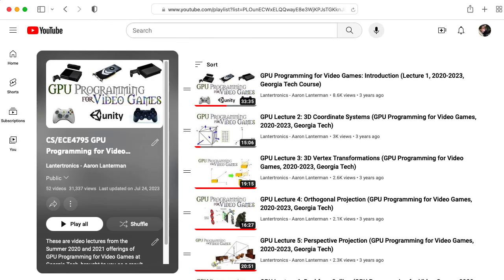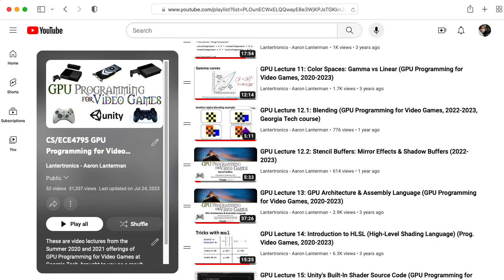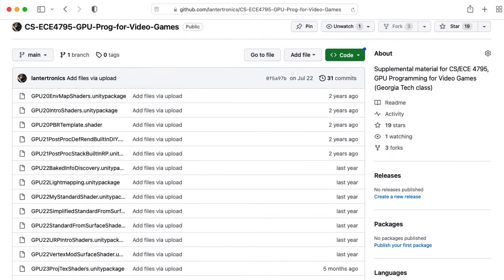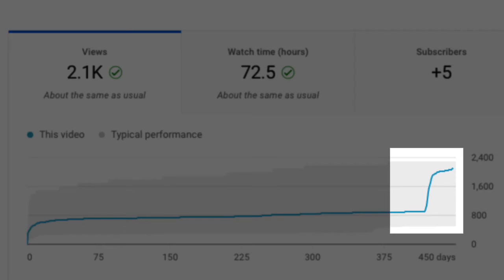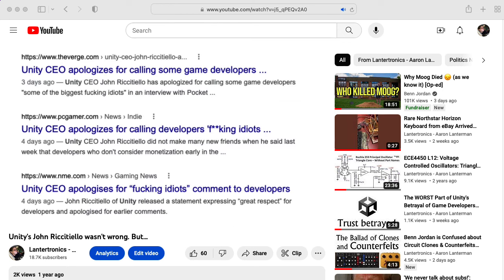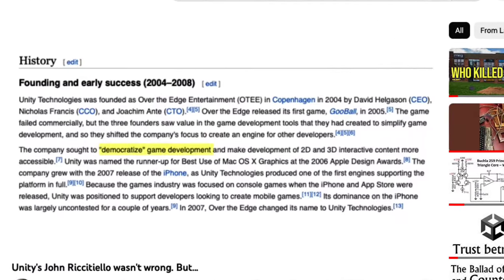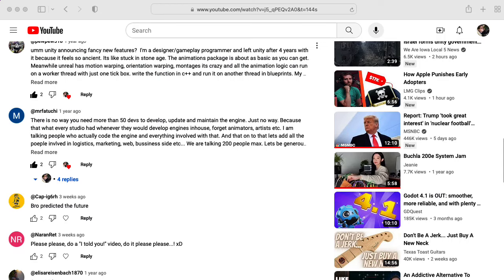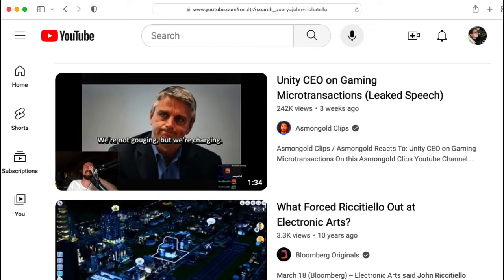I was Right About Unity's John Riccitiello